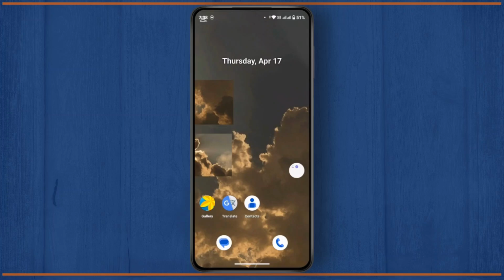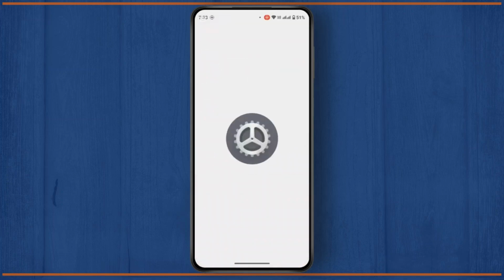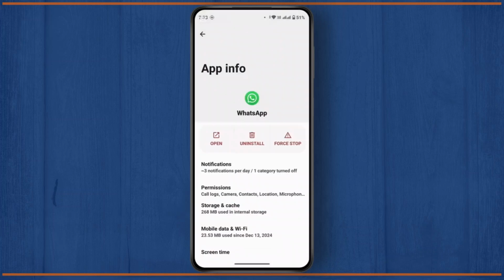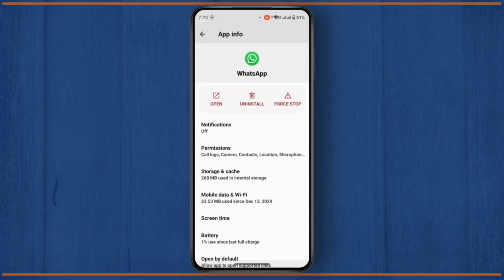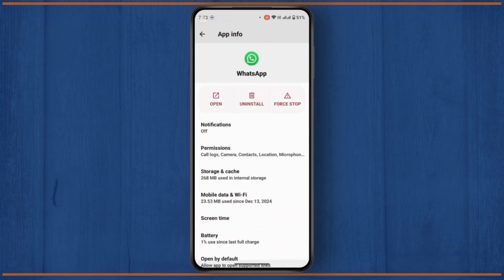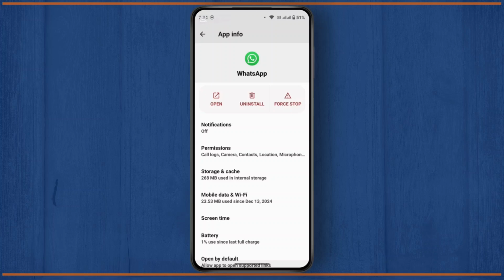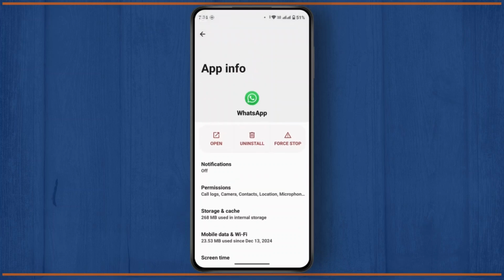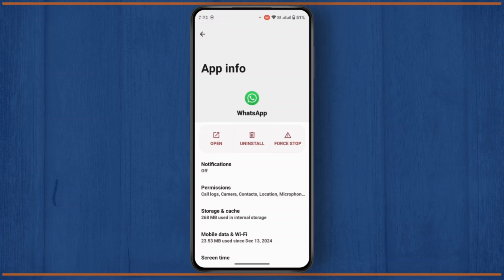How to Temporarily Deactivate WhatsApp Account Without Deleting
Learn how to temporarily deactivate your WhatsApp account without deleting it in this easy step-by-step guide. Whether you need a break from messages or want some digital downtime, this tutorial shows exactly how to deactivate WhatsApp temporarily.

In this video, you'll discover how to deactivate your WhatsApp account temporarily without uninstalling the app or deleting your data. We’ll also cover how to deactivate WhatsApp account temporarily using simple settings and tricks that work.

Timestamps:
0:00 Introduction
0:22 Step 1: Preparing Your WhatsApp Settings
0:55 Step 2: How to Deactivate Without Deleting